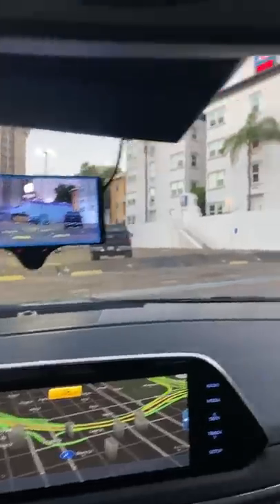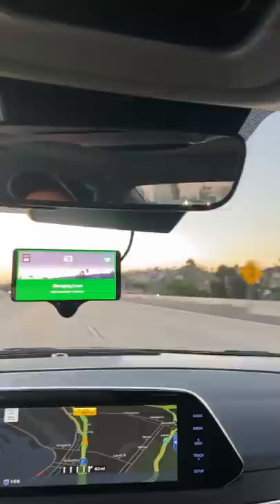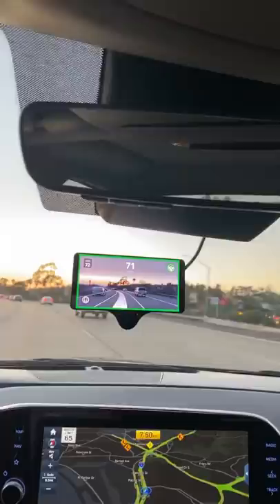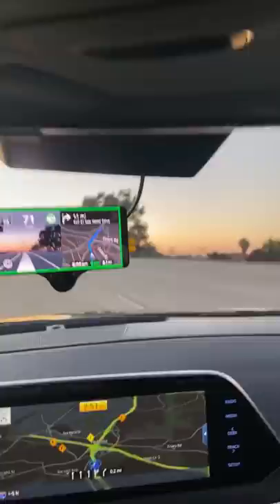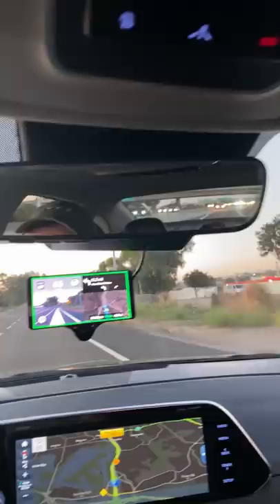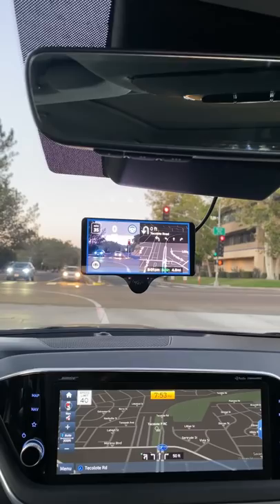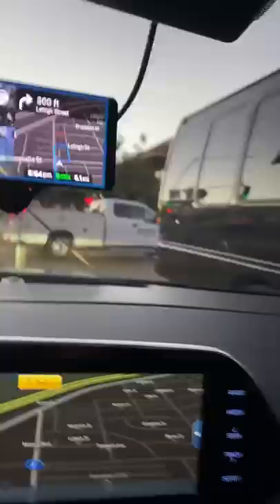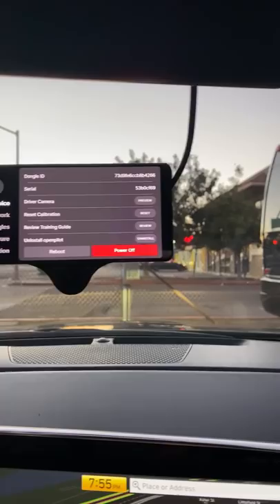driving with comma three